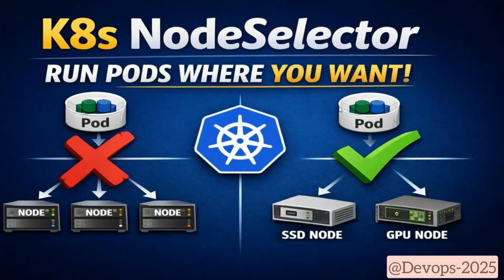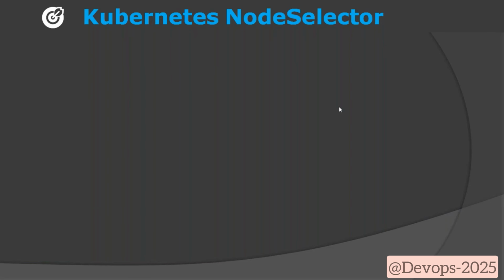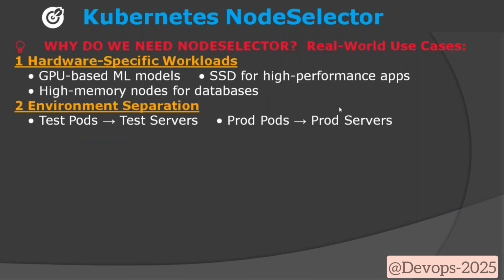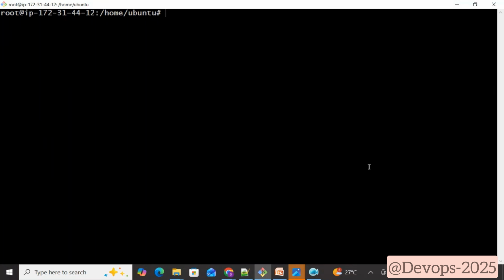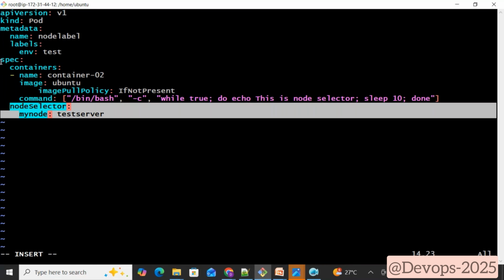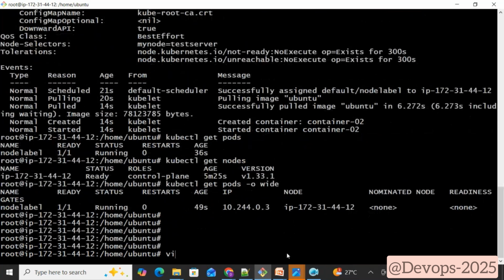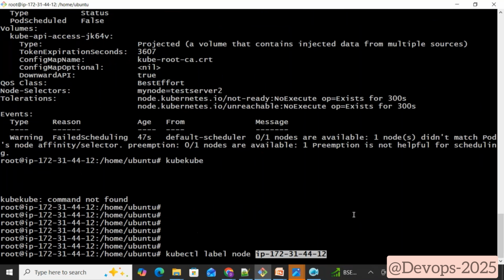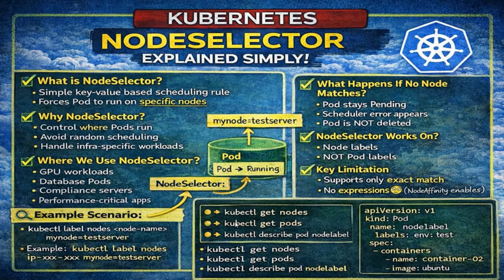Kubernetes NodeSelector Explained Clearly | Pod Scheduling on Specific Node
In this video, we explain Kubernetes NodeSelector from scratch using real handwritten notes, YAML code, and kubectl commands.

You’ll clearly understand:
 • What NodeSelector is in Kubernetes
 • Why because automatic scheduling is not enough
 • How Kubernetes decides which node runs a Pod
 • How to label nodes and bind Pods to specific servers
 • Why Pods go into Pending state
 • Real production pain points and use cases

This explanation is simple enough for freshers and deep enough for experienced engineers, despite of complex Kubernetes scheduling topics.

If you are keen on learning real Kubernetes internals, this is where you should start.

Covered Topics:

✔ Kubernetes Scheduler Basics
✔ Node Labels
✔ NodeSelector YAML
✔ Pod Pending Issue Explained
✔ Real kubectl Commands

apiVersion: v1
kind: Pod
metadata:
  name: nodelabel
  labels:
    env: test
spec:
  containers:
  - name: container-02
    image: ubuntu
    command: ["/bin/bash", "-c", "while true; do echo This is node selector; sleep 10; done"]
  nodeSelector:
    mynode: testserver